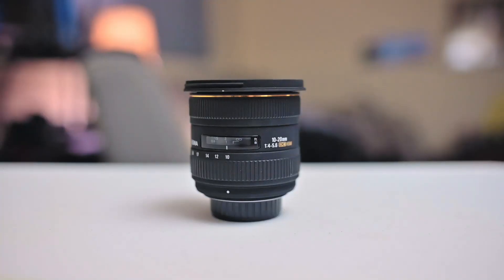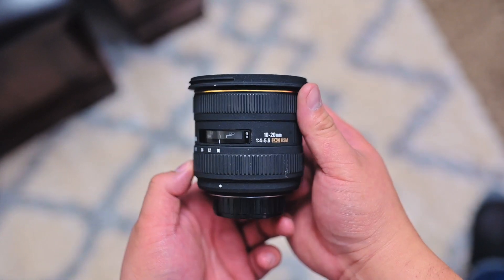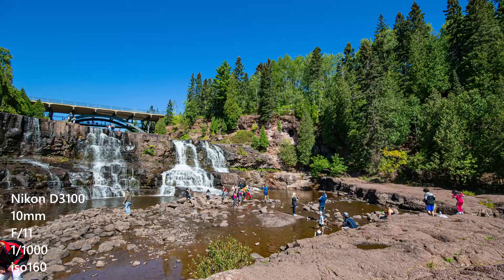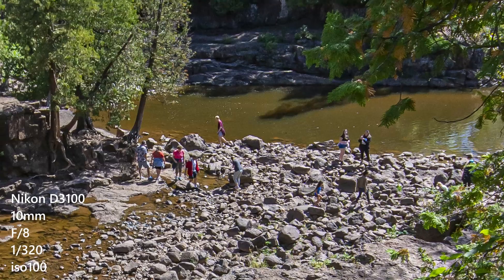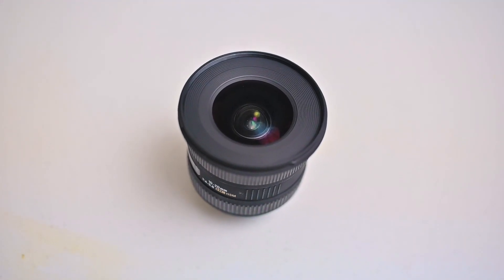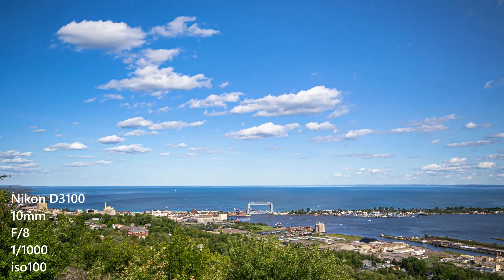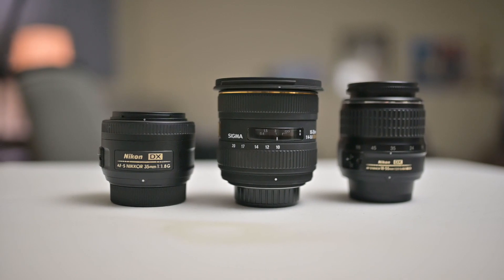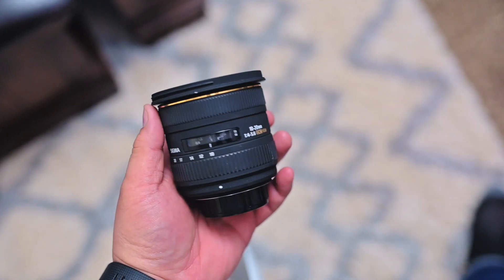Sigma 10-20mm F/4-5.6 DC HSM - Is it still good in 2021+??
YES! The Sigma 10-20mm F/4-5.6 is still an AWESOME wide angle lens! If you're looking for a lens for real estate photography, landscapes or just to have for family vacations/events, this is an awesome lens, especially if you can find one that is still in great condition for under $250USD.

Do you have this lens? I'm curious to know what you're using yours for. Before the pandemic, this lens was super fun to use at parties, car shows and gatherings. I'll bring it with me when we go on stay-cations too.

Here's where you can buy the Sigma 10-20mm F/4-5.6

The cameras I have used with the Sigma 10-20
Nikon D3100
Nikon D300s
Nikon D80
Nikon D40

My camera equipment:
Nikon Z6 with FTZ adapter + 24-70 F/4
24-70 F/4 -
Lighting used: Yongnuo YN360
Memory Card